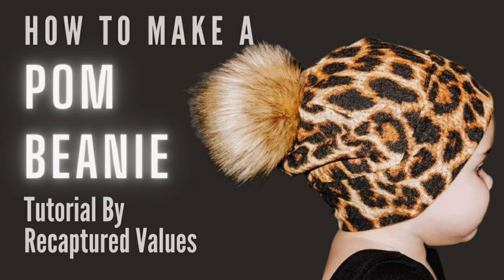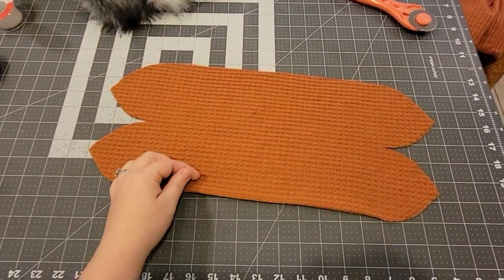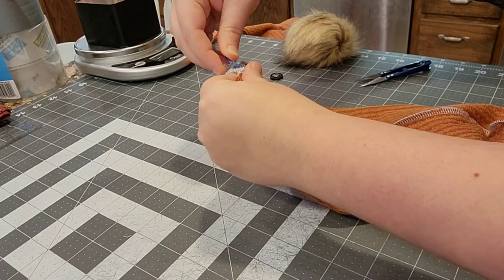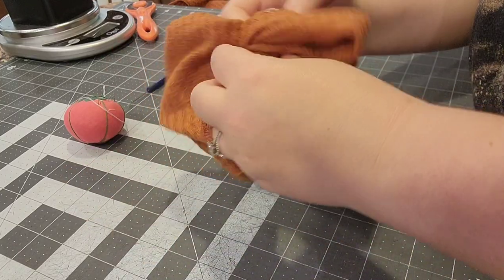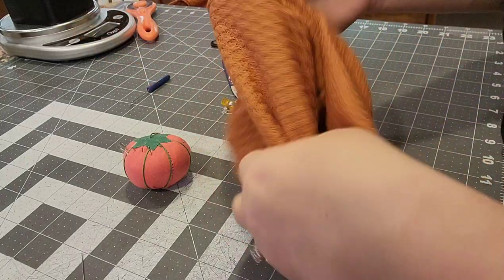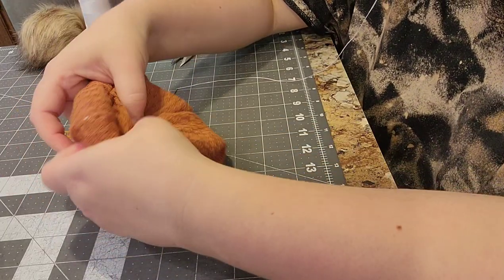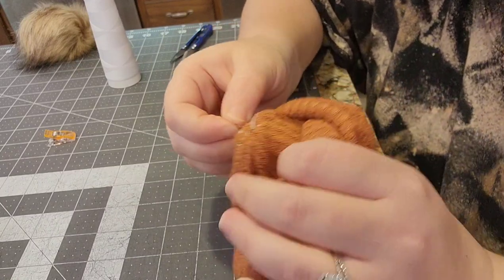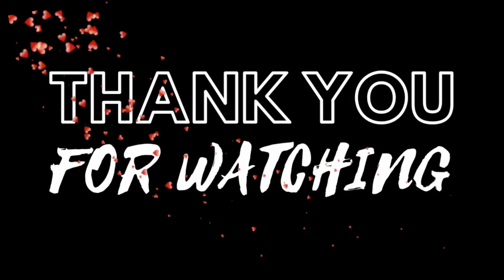How to Make a Pom Slouchy Beanie, Video Sewing Tutorial by Recaptured Values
How to make a Pom slouchy beanie video tutorial for you all and perfect timing for the fall season! This slouchy beanie is the best head wear if your going for the comfort street style for both boy or girl! We are excited to bring you this Recaptured Values tutorial and cant wait to show you what else we have for you ❤ Thanks for the love and support!

🎊 Paid YouTube Membership Link (join and you get access to our hidden Facebook group):